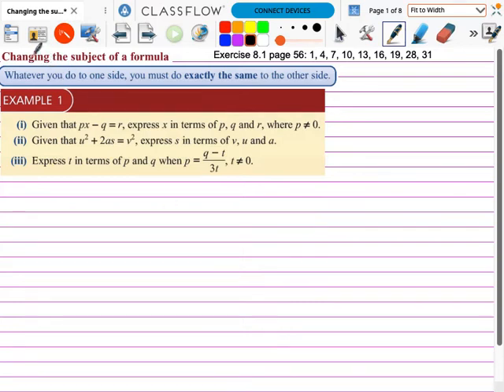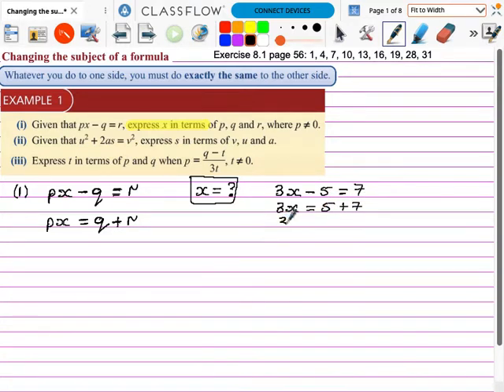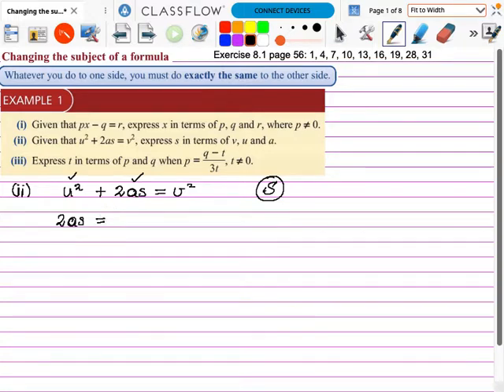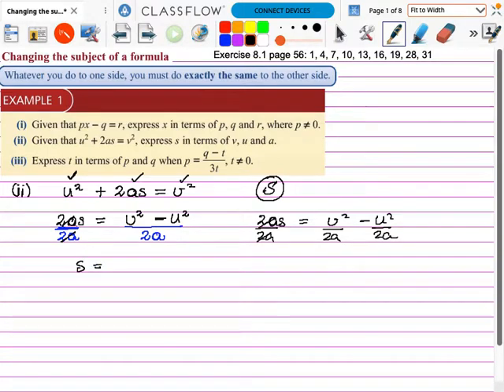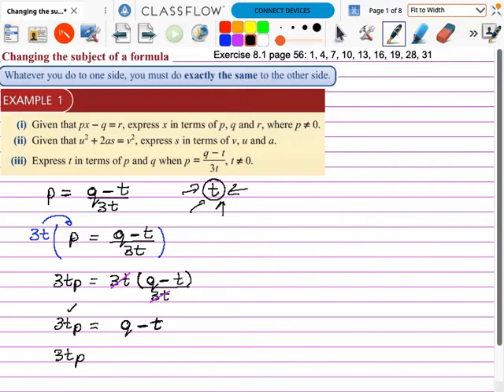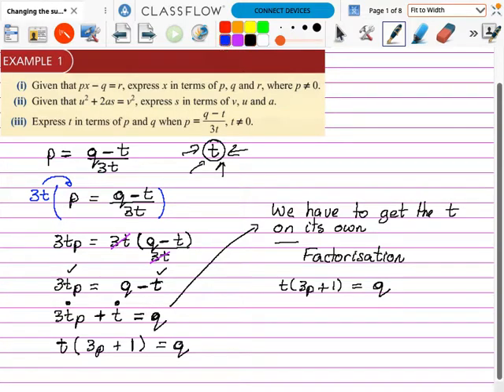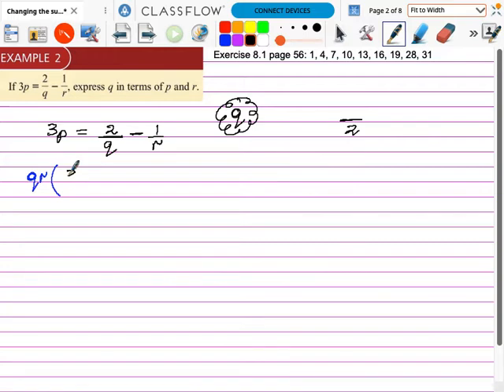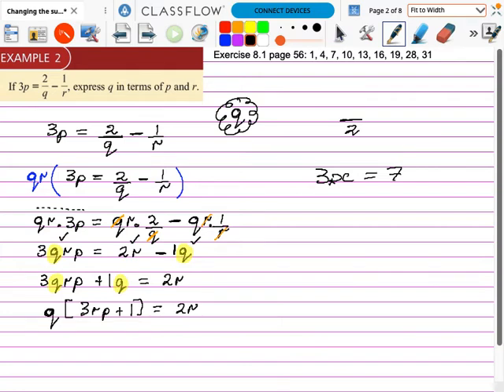1 Changing Subject of an Equation